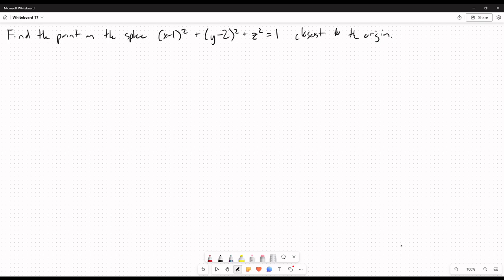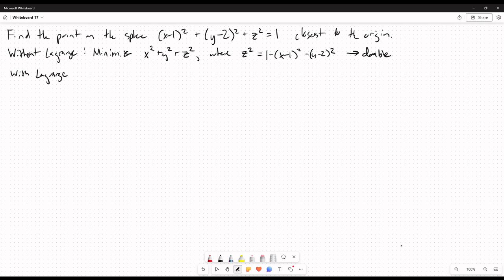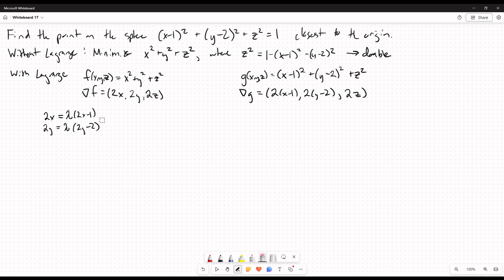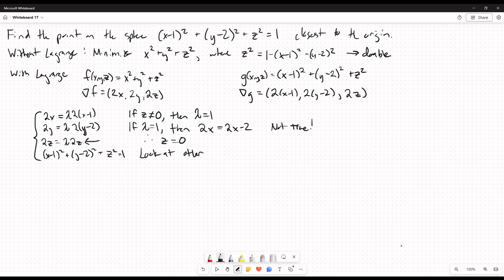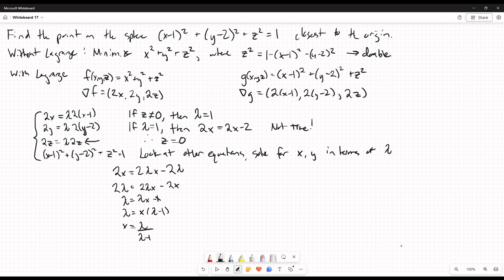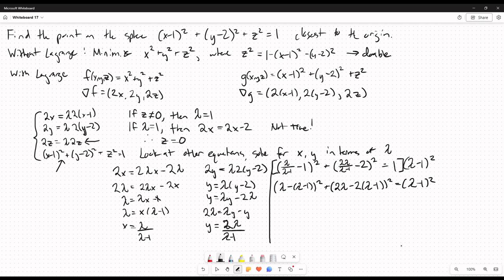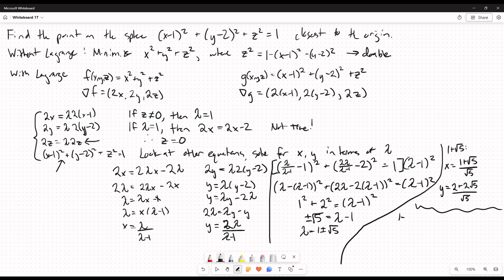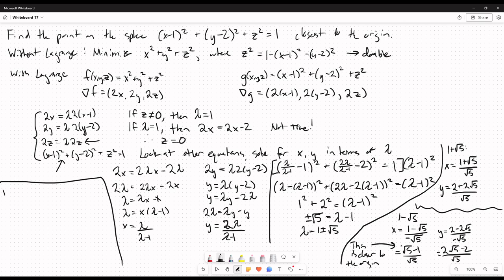Lagrange Multipliers and Sphere Distance